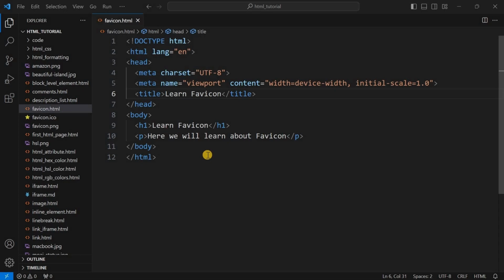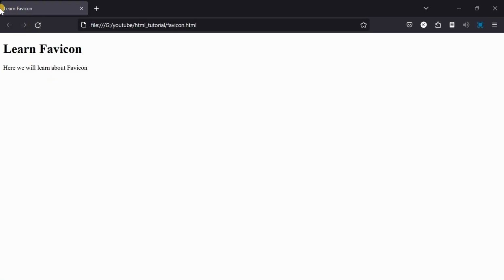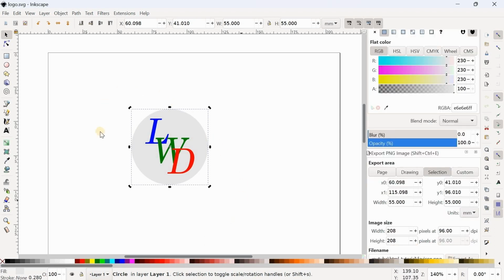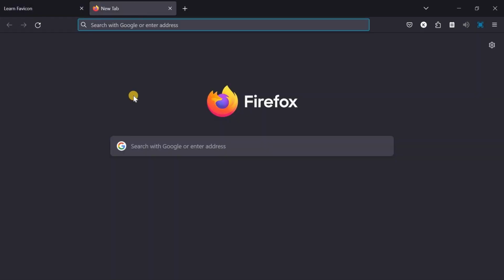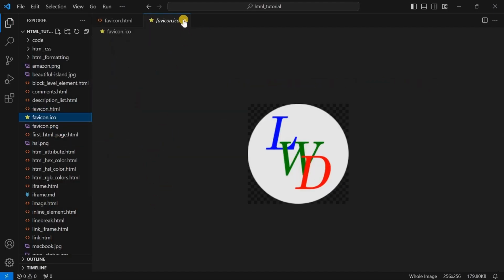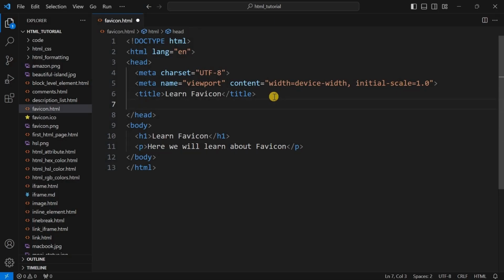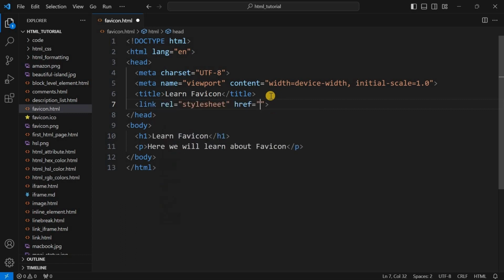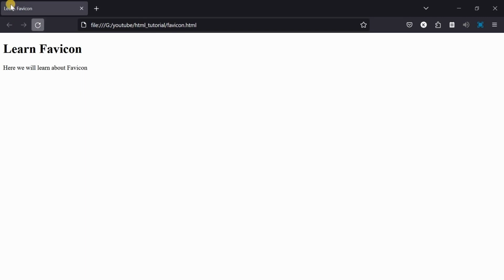HTML Favicon Tutorial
HTML Favicon Tutorial: In this tutorial we are going to create a Favicon for our webpage / website and use it.